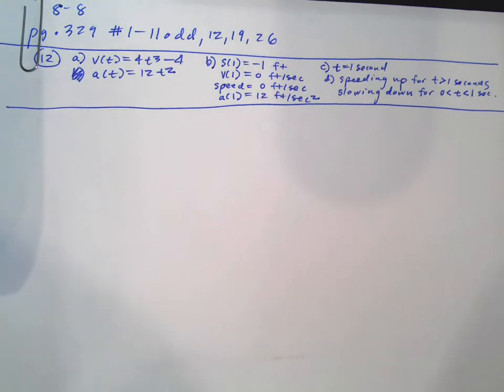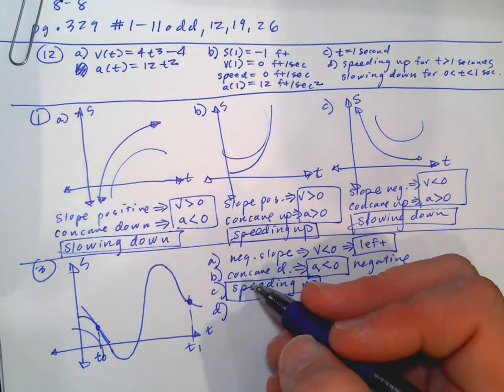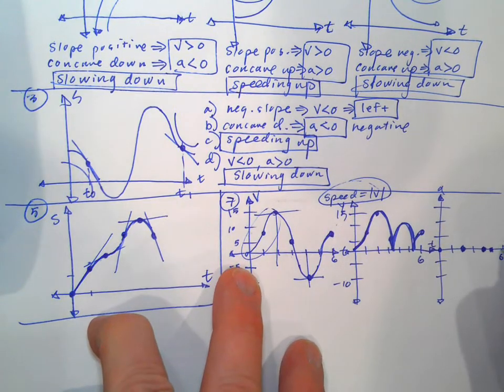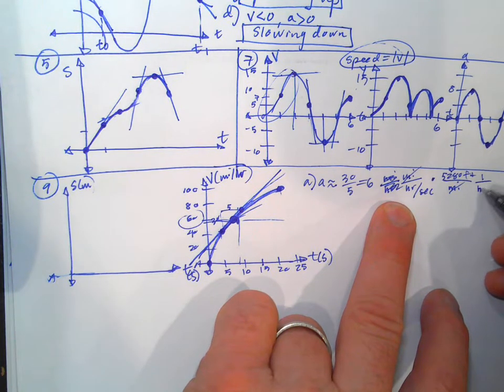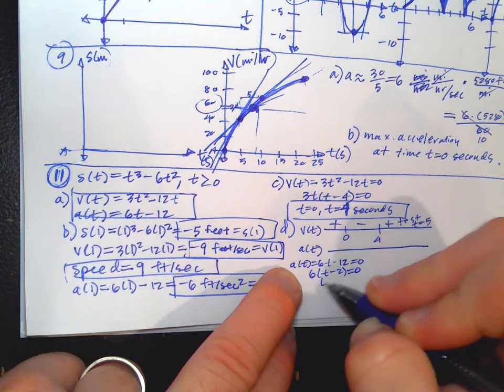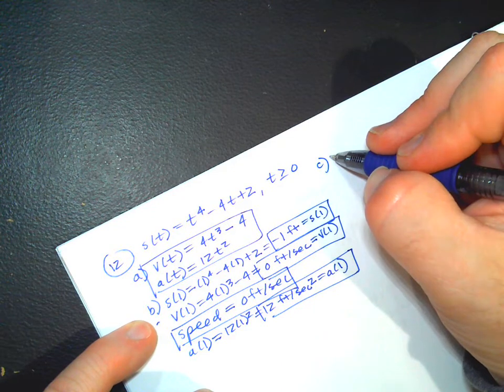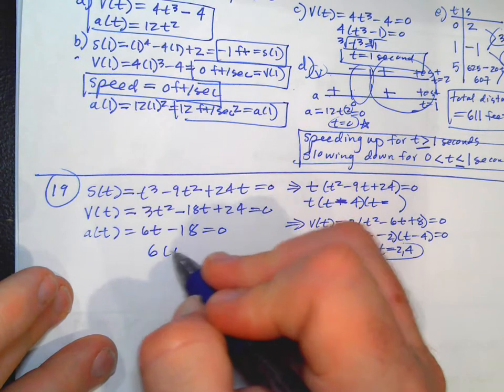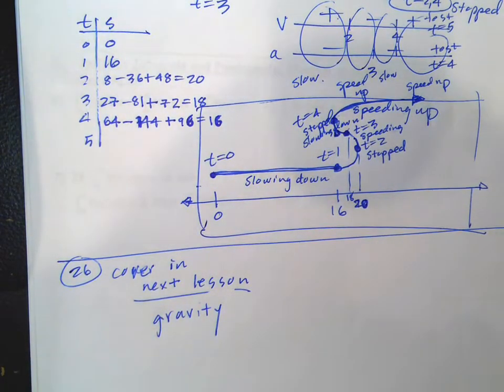AP Calculus AB 8-8 office hours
8-8 assignment:
pg.329 #1-11 odd, 12, 19, 26